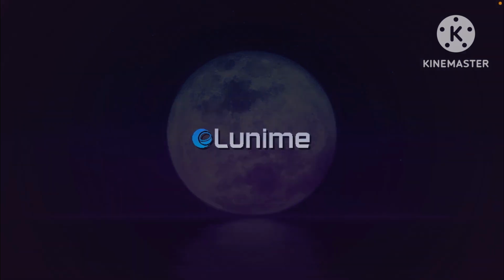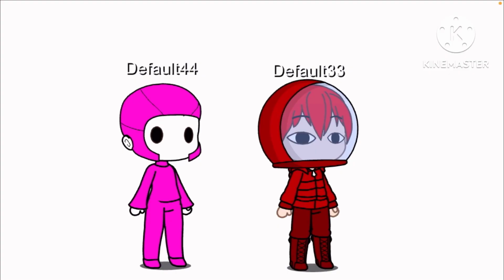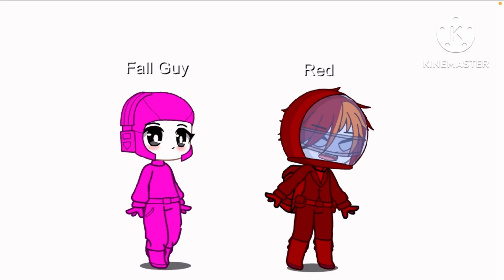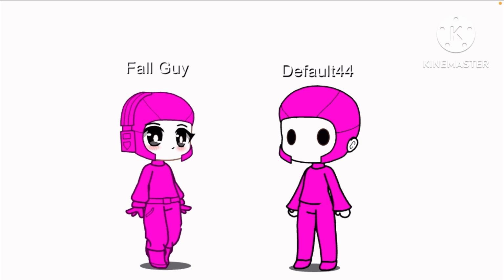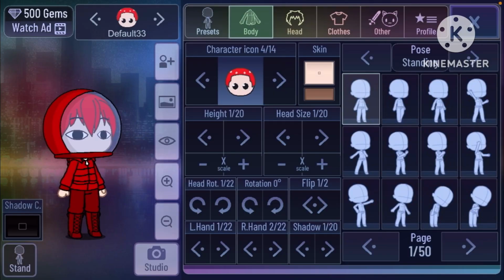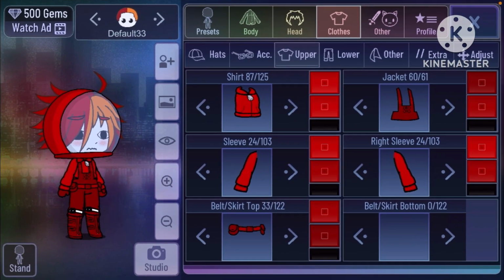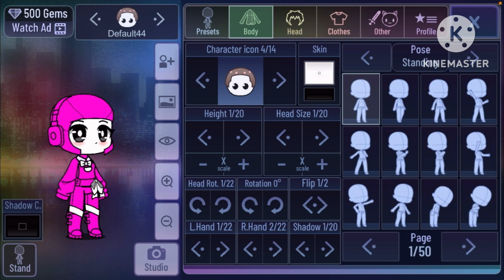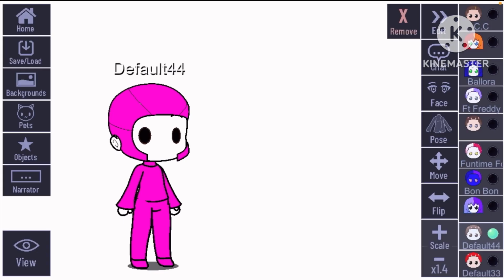How to make good designs